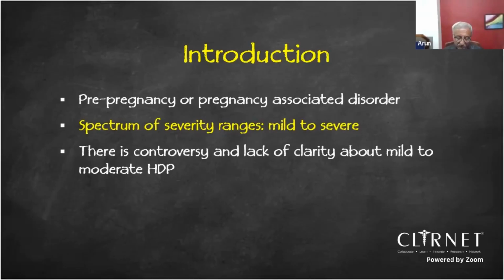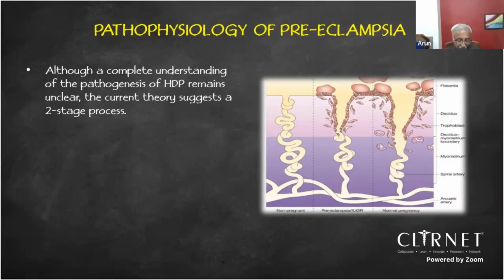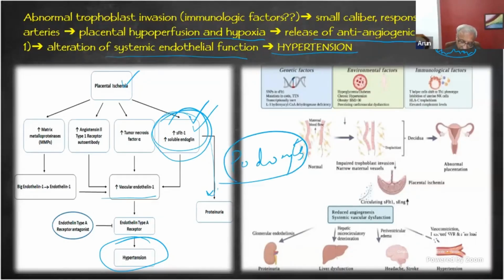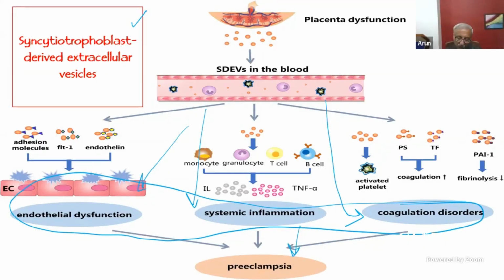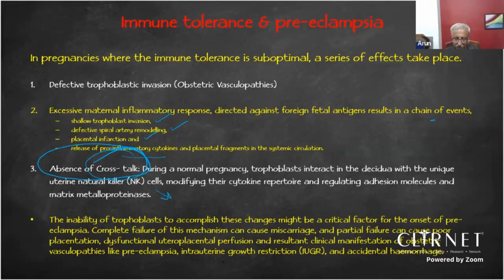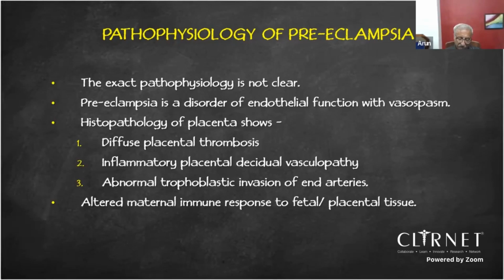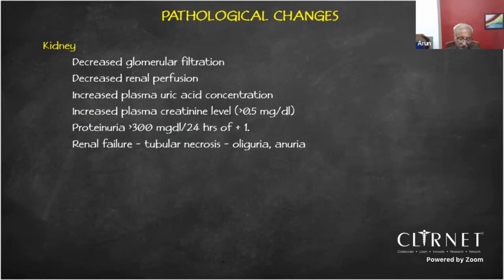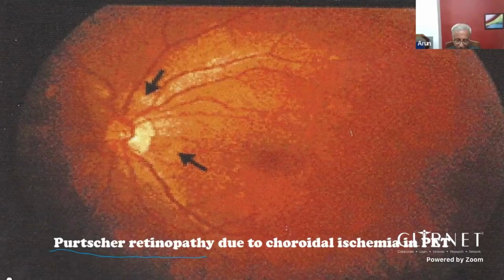Hypertensive Disorders of Pregnancy - Part 2 Etiopathogenesis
Academic video for gynaecologists